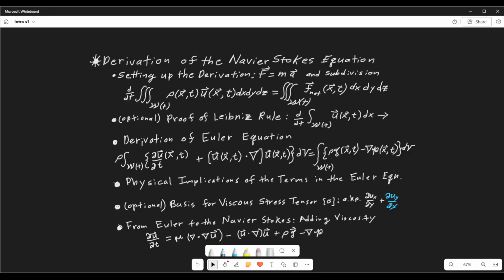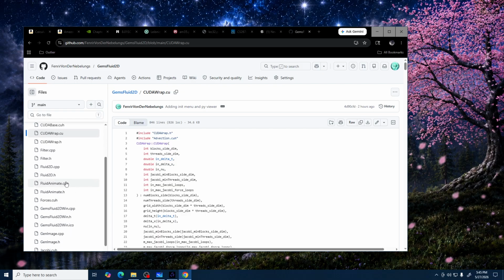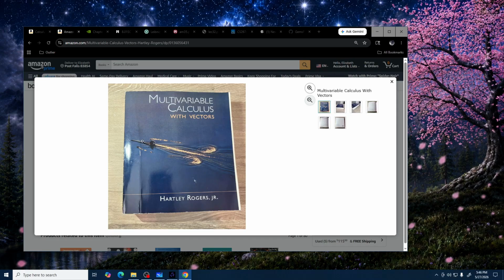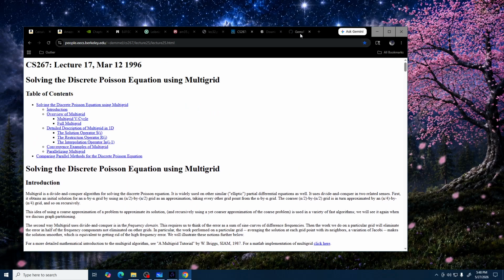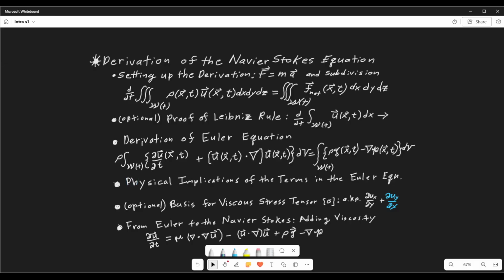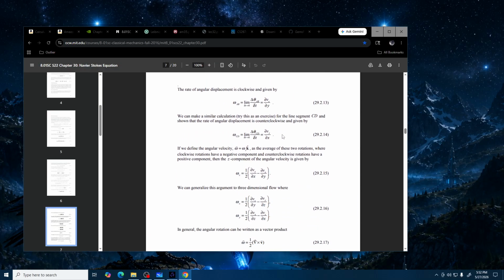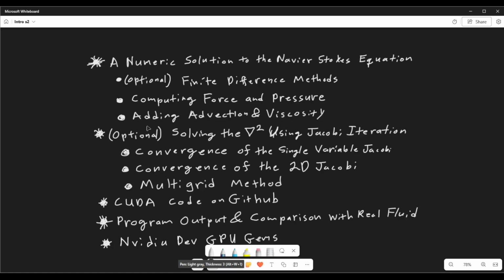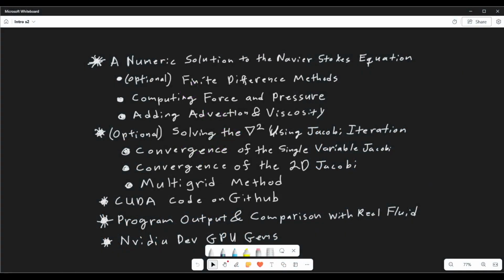1. Intro: Navier Stokes Equation with CUDA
Introduction video to series on the Navier Stokes Equation with the following topics:

1. Derivation of the Navier Stokes Equation
   * Setting up the Derivation: F=ma
   * (optional) Proof of the Leibniz Rule
   * Derivation of the Euler Equation
   * Physical Implications of the Terms of the Euler Eqn.
   * (optional) Basis for the Viscous Stress Tensor
   * From Euler to the Navier Stokes: Adding Viscosity
2. A Numeric Solution to the Navier Stokes Equation
   *(optional) Finite Difference Methods
   * Computing Force and Pressure
   * Adding Advection and Viscosity
3.(optional) Solving the Poisson Using Jacobi Iteration
   * Convergence of the Single Variable Jacobi
   * Convergence of the 2D Jacobi
   * Multi-grid Method
4. CUDA code on Github
5. Program Output & Comparison with Real Fluid
6. Nvidia Dev: GPUGems

References:
   Calculus:

The Crow background is generated by Chat GPT. The Horse background is a Chat GPT interpretation of an image I made with Vue now Bentley Software